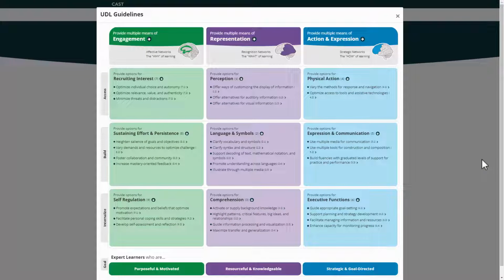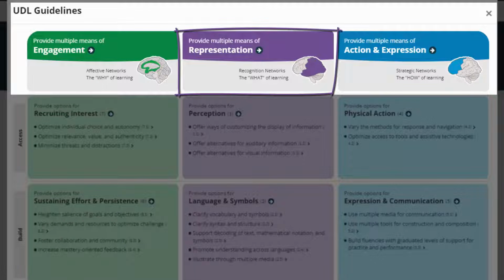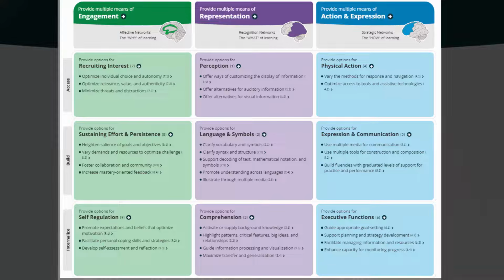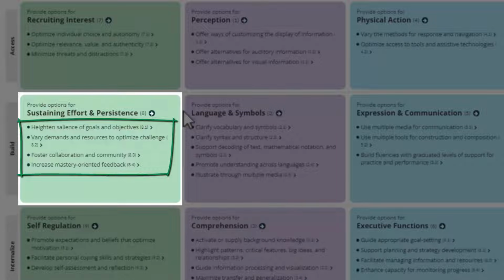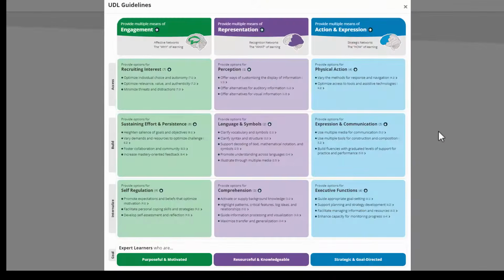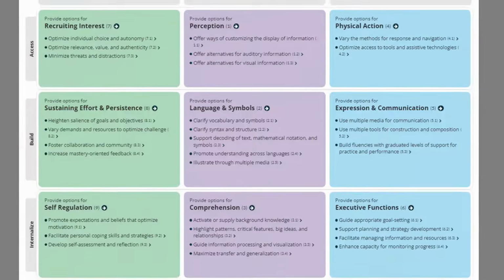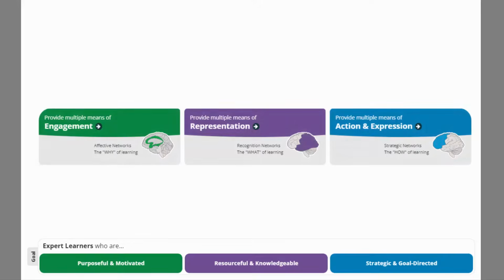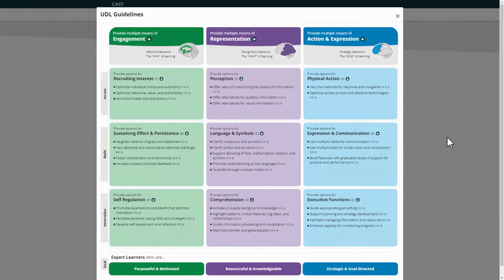Exploring the Structure of the UDL Guidelines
In this video, Dara Ryder, CEO of AHEAD, introduces the different layers of the UDL framework and what the purpose of different parts of the framework are.